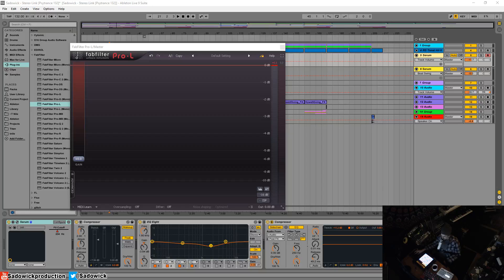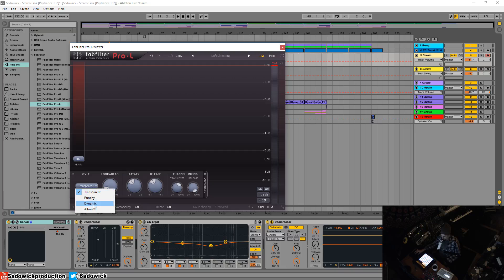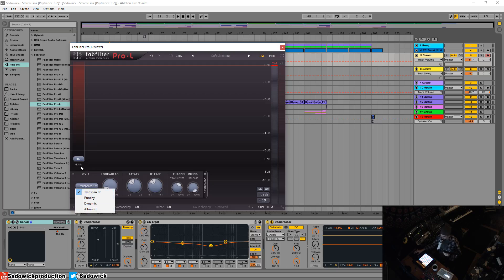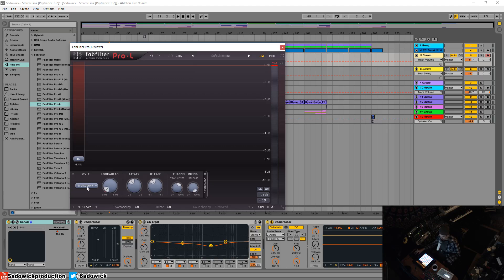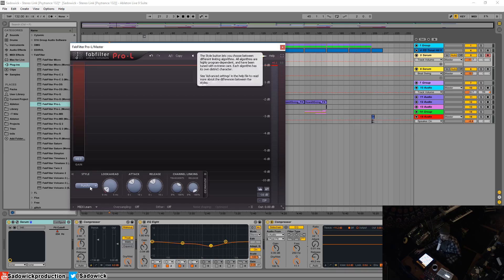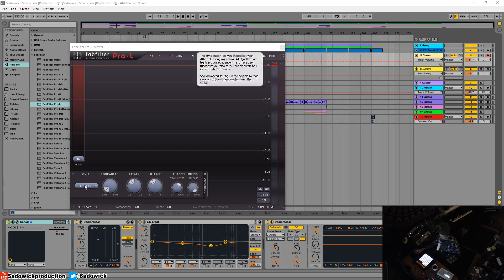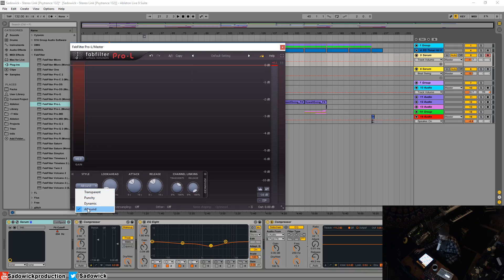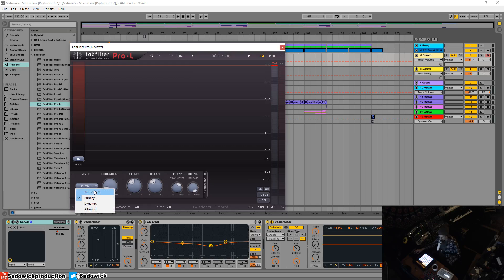Fabfilter PRO-L Tutorial 04 - Advanced Controls : Limiting Styles